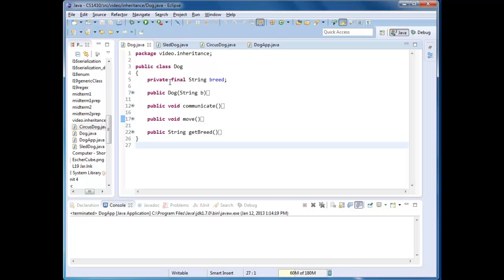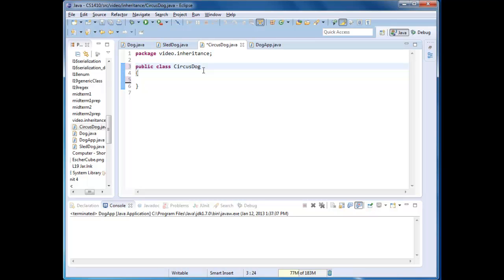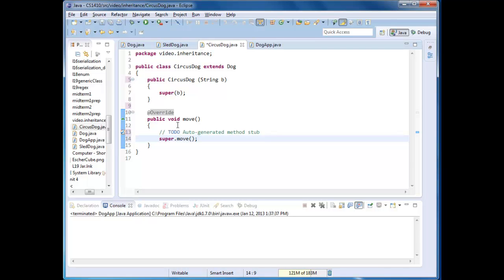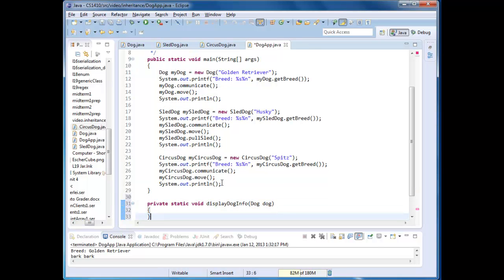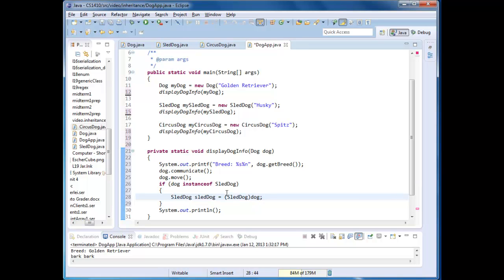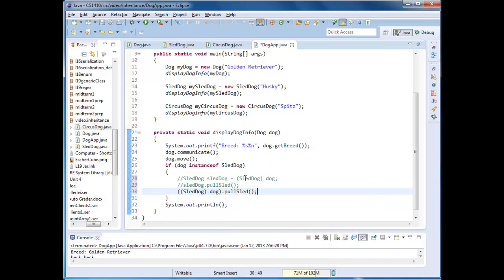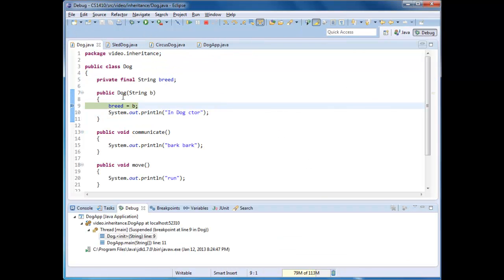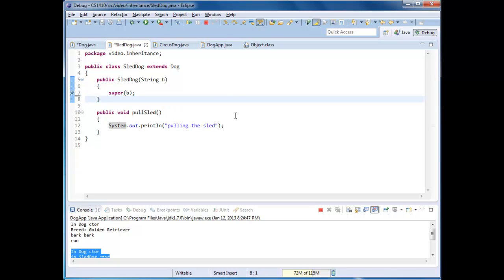04 Inheritance Part2 Code